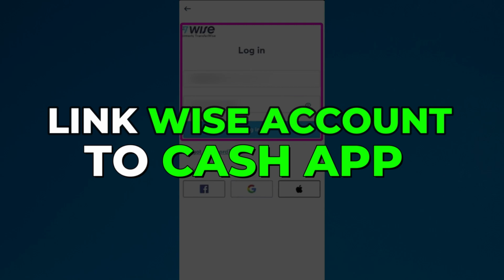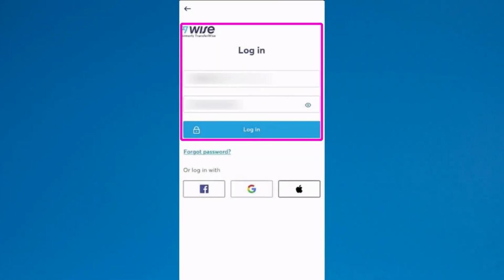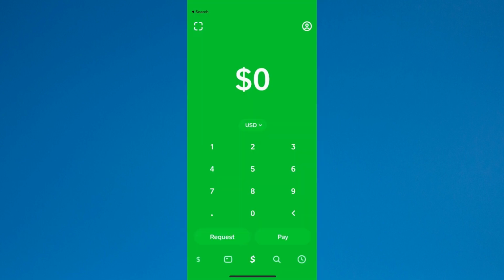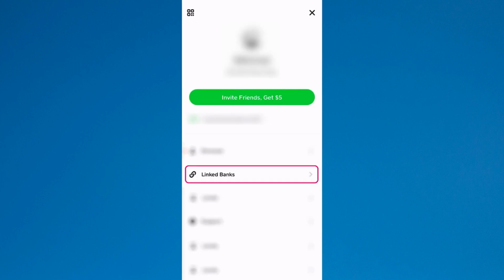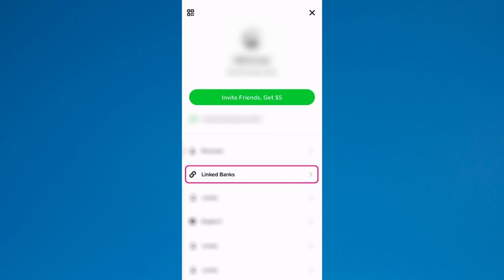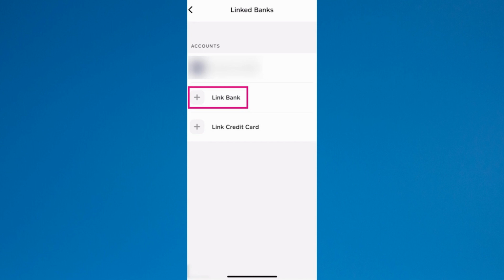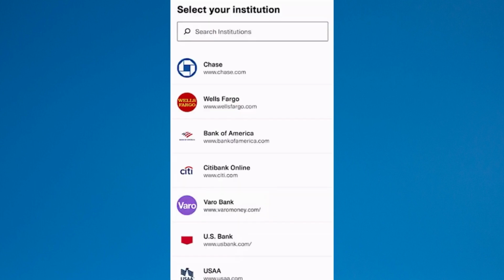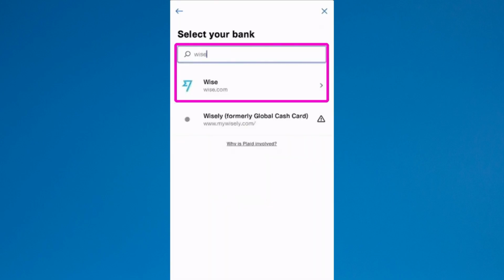How To Link Wise Account to Cash App - 2024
Discover how to link your Wise account to Cash App in 2024! Our quick tutorial guides you through the seamless process, ensuring convenient money transfers. Let's get started and simplify your financial management!